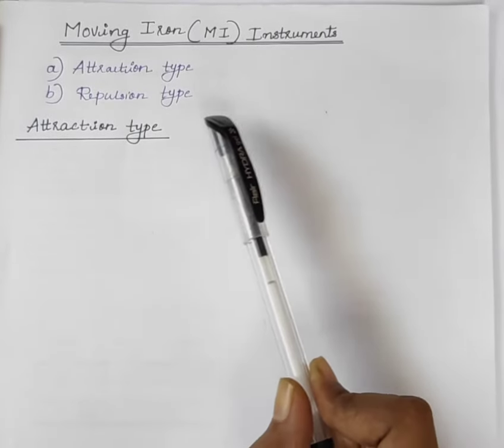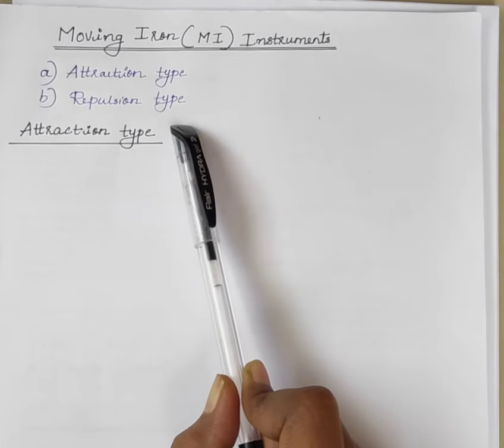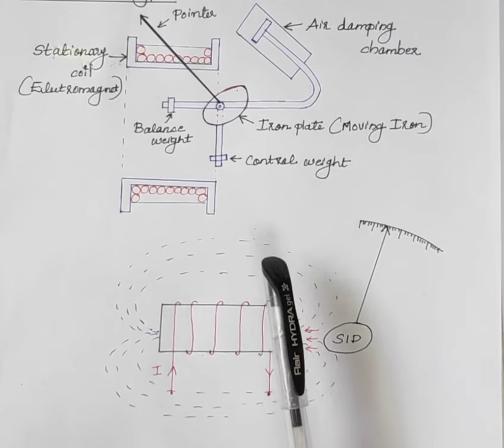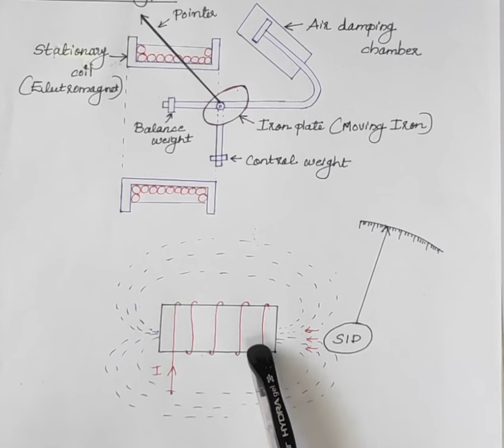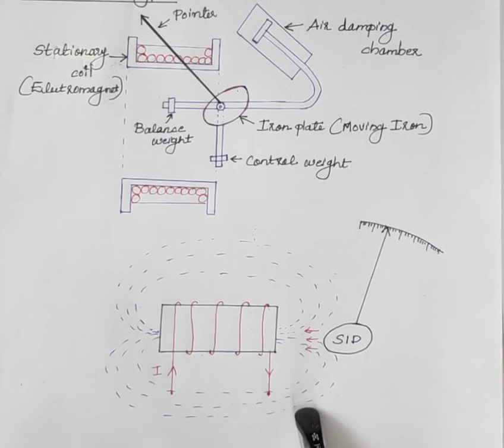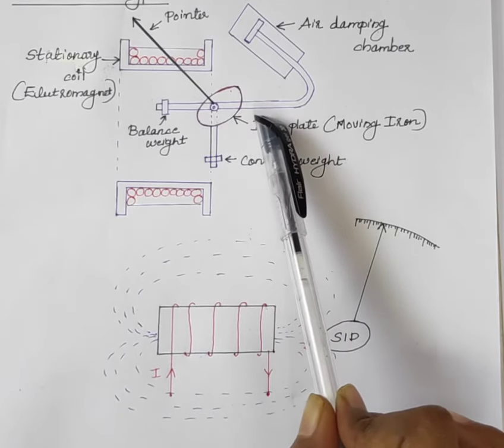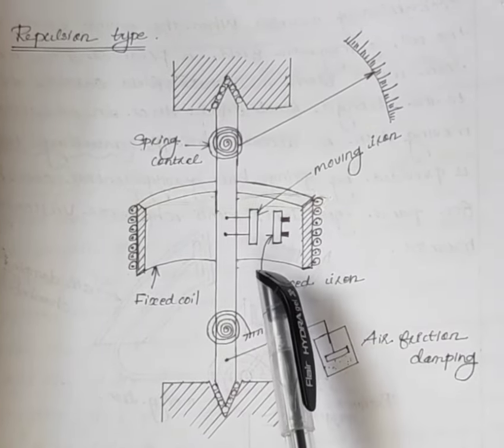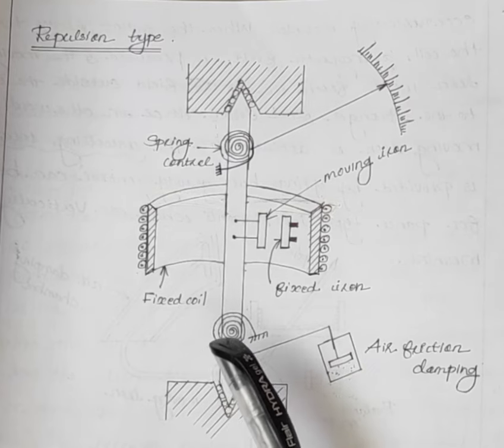Moving Iron (MI) Instruments